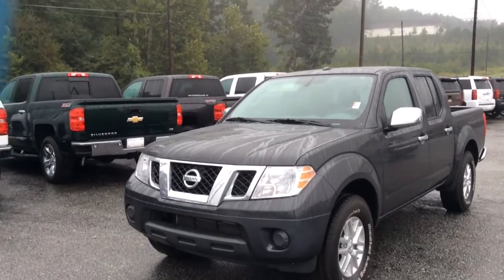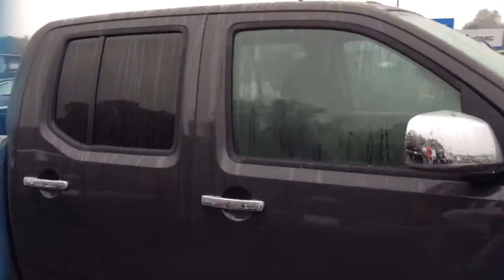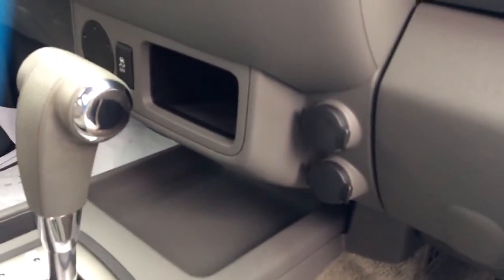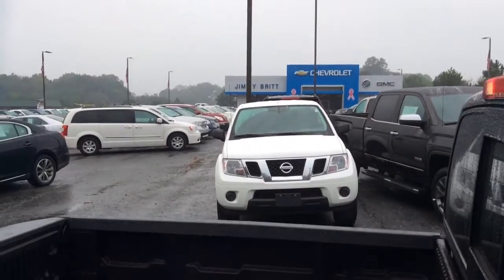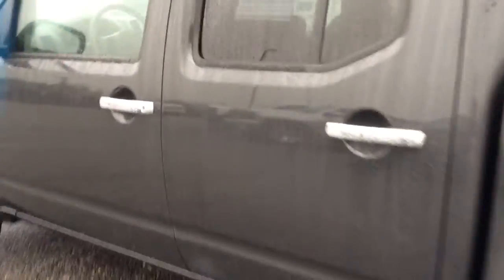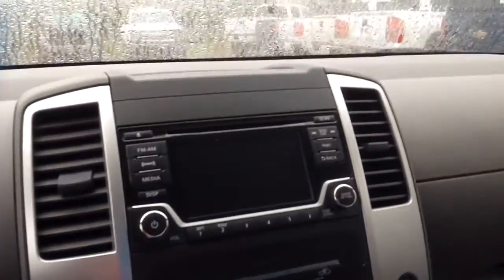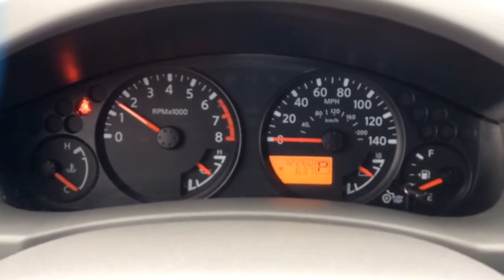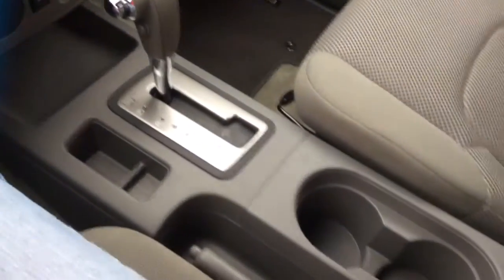2015 Nissan Frontier SV p2149